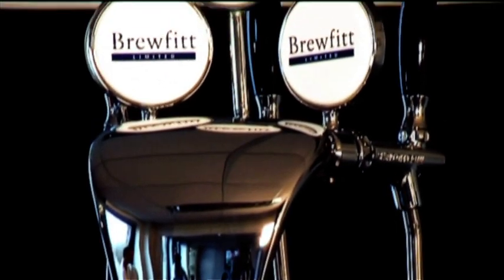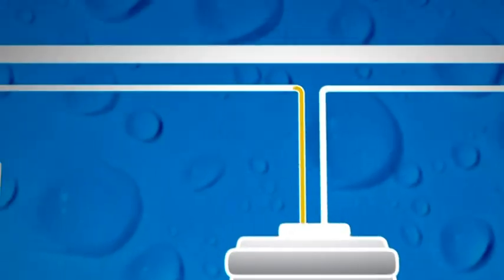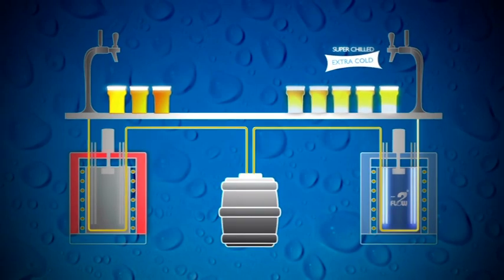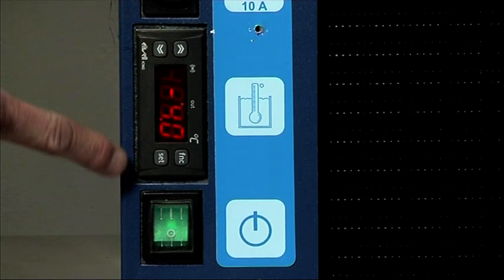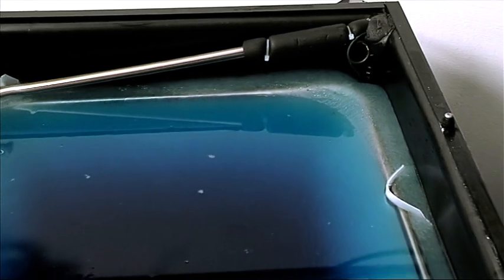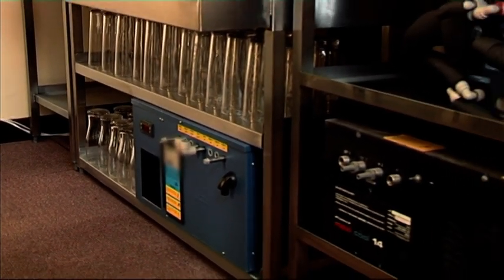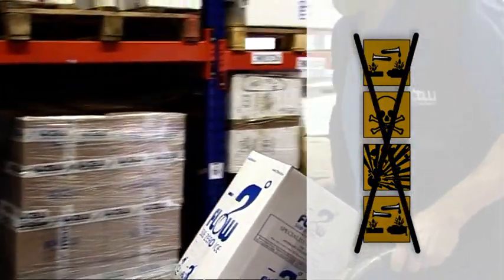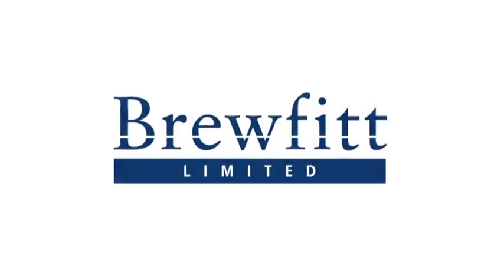2Flow Sub Zero Ice by Brewfitt Ltd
This 2Flow Video produced by Brewfitt Limited will demonstrate the latest sub zero ice technology that can be used in beer coolers around the world to provide pubs, bars and any retail establishment serving draught beer with colder beer for longer periods of time. This revolutionary new coolant is being supplied world wide to brewers and bars for providing the coldest beer at the lowest cost which can be used in all existing cooling equipment. for further information.